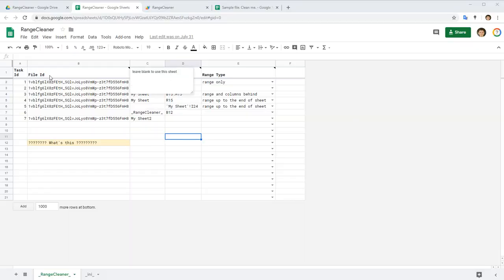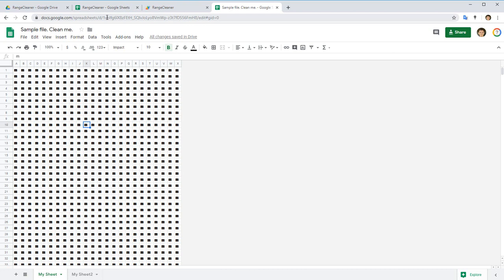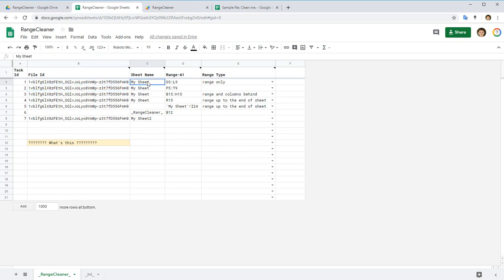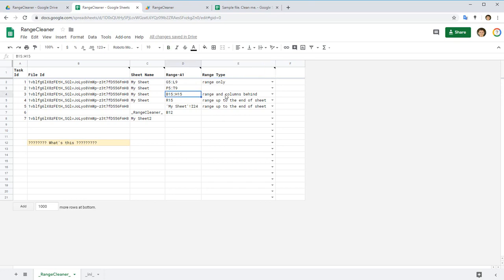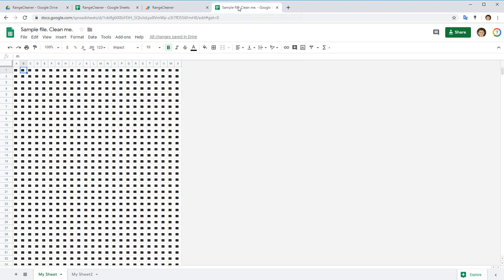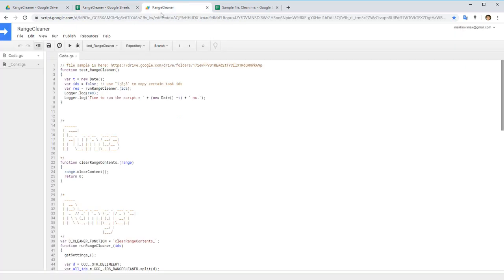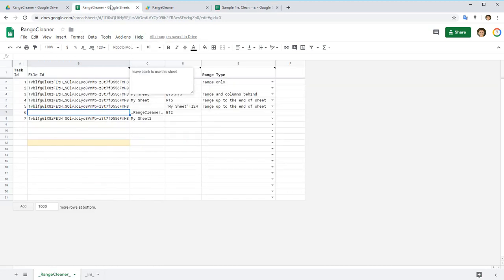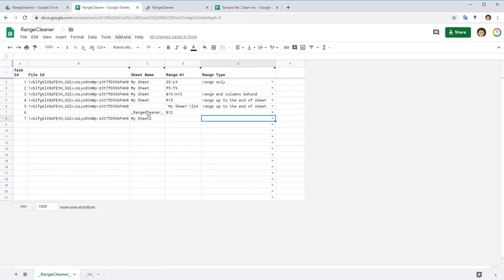SheetJobs. Clear Ranges. Script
Clear ranges with the Script:
 - all settings in the sheet
 - clear multiple ranges in one click
 - clear the range to the end of the page
 - clear ranges from multiple spreadsheets

The file contains the script. Go to "Tools → Script Editor" to see and test it.